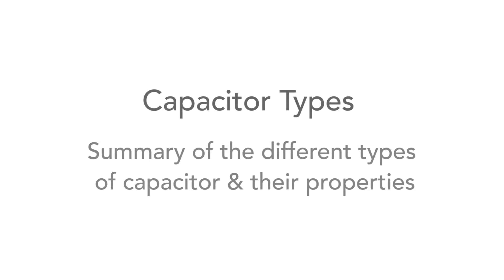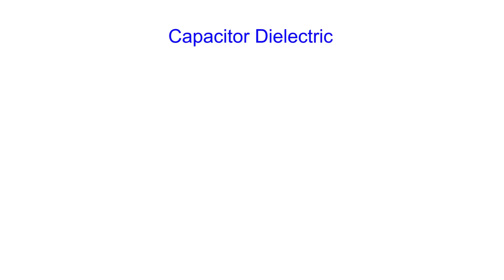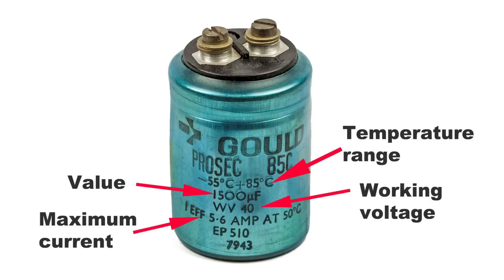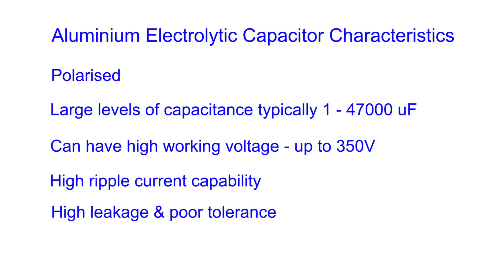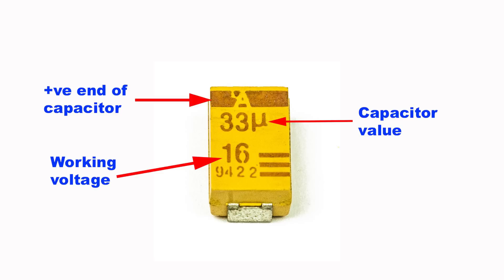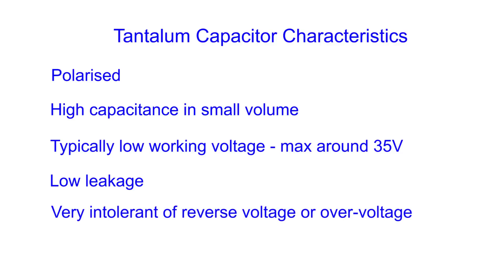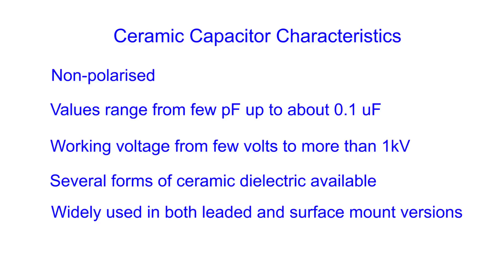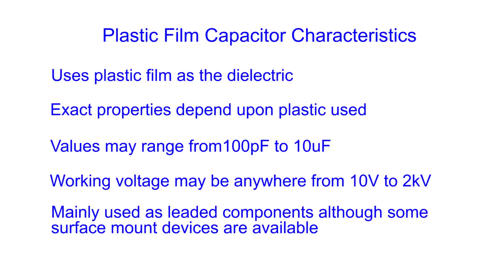Capacitor Types Explained: the ultimate guide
Find out all you need to know about the different types of capacitor and their properties: electrolytic capacitor; ceramic capacitor; tantalum capacitor; plastic film capacitor. Plastic film capacitors can be further divided into types including polycarbonate capacitor, PTFE capacitor, polystyrene capacitor, polyester capacitor and many more.

Find out what these different types of capacitor are; how they can be used; and the various attributes of each type. We look at the characteristics of the different types of capacitor as well as the advantages and disadvantages of each capacitor type so that it is possible to choose which capacitor to use.

Choosing the correct type of capacitor is very important because some capacitors work well in some applications, but may not work at all in others – in some instances they may even fail, sometimes catastrophically. As a result it is important to know which type of capacitor to use in any given circuit or application.